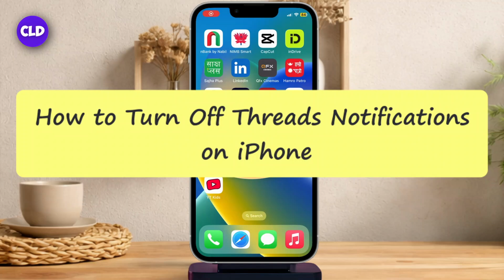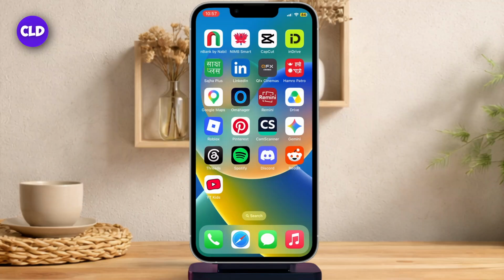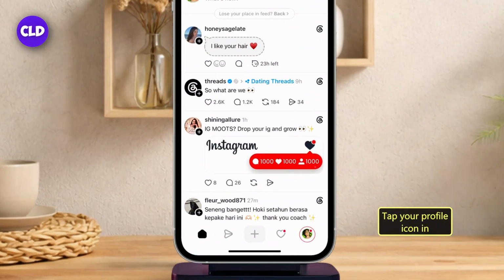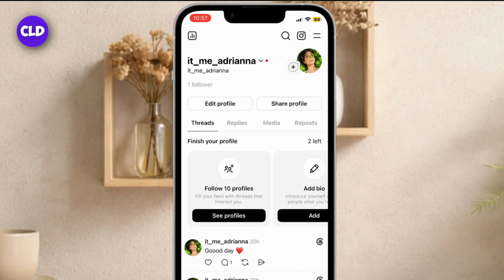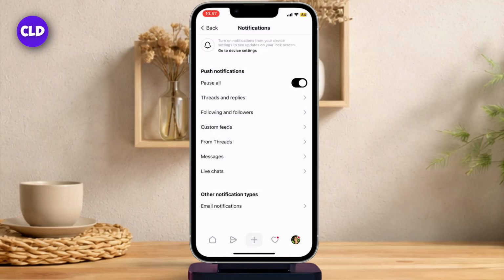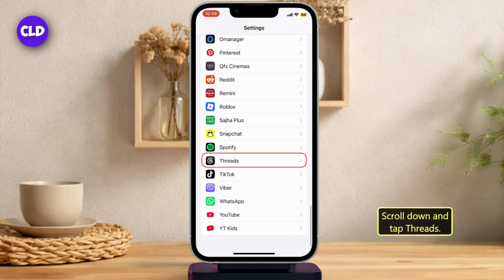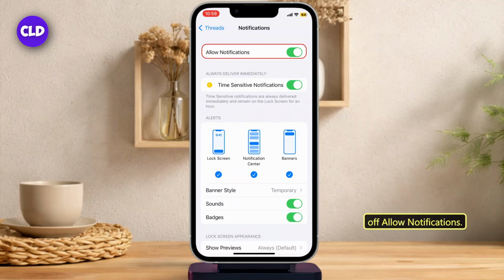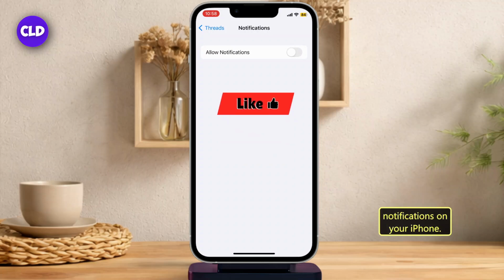How to Turn Off Threads Notifications on iPhone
Learn how to turn off Threads notifications on iPhone in this easy step-by-step tutorial. Whether you want to reduce distractions or customize your notification preferences, this guide will help you quickly manage your Threads app notification settings on iOS.

In this video, you'll discover how to disable Threads notifications on iPhone. You'll also learn how to manage Threads notifications on iPhone, stop Threads notifications on iOS, and mute Threads alerts on iPhone.

Timestamps:
0:00 Introduction
0:20 Open Threads Notification Settings